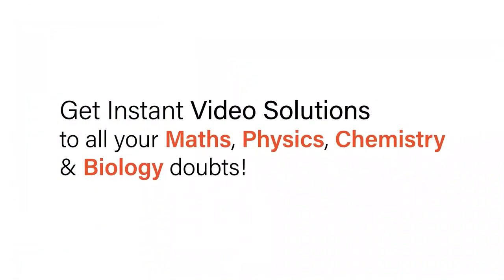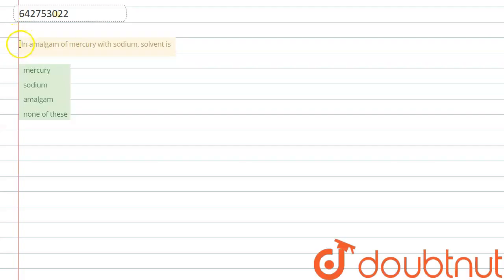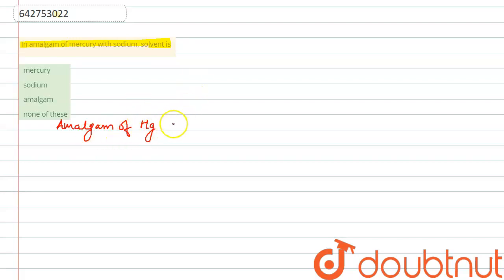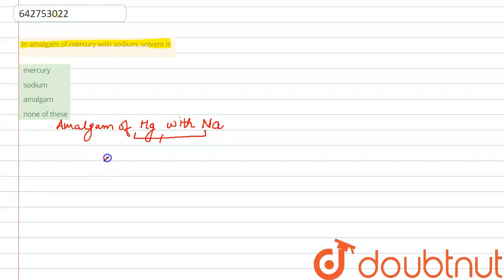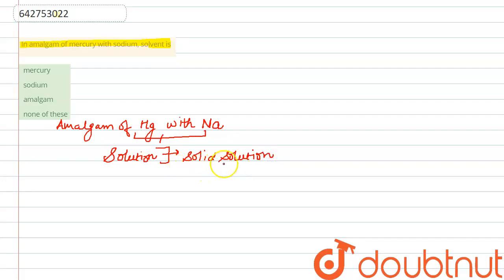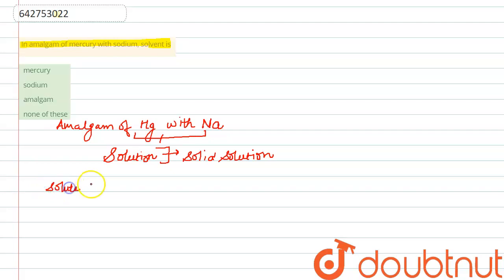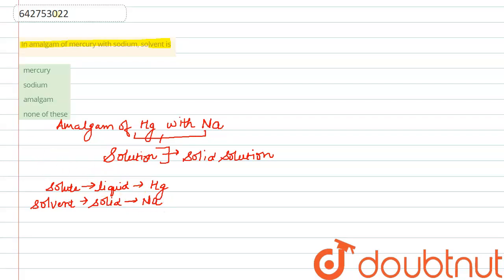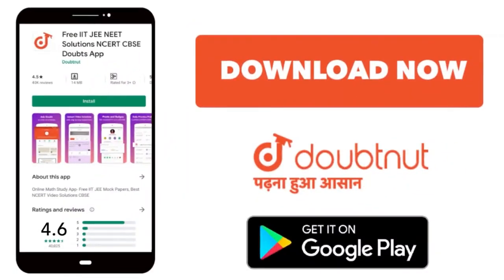In amalgam of mercury with sodium, solvent is | 12 | SOLUTIONS | CHEMISTRY | NCERT FINGERTPS E...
In amalgam of mercury with sodium, solvent is
Class: 12
Subject: CHEMISTRY
Chapter: SOLUTIONS
Board:NEET

👉 Have Any Query? Ask Us.